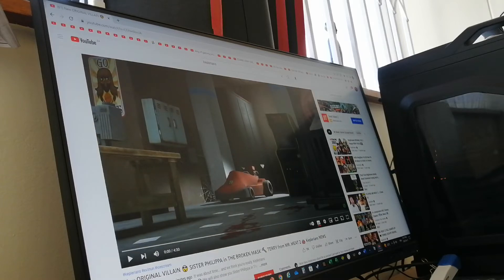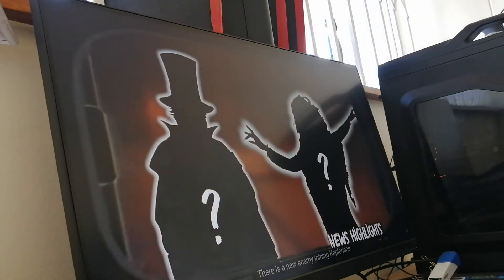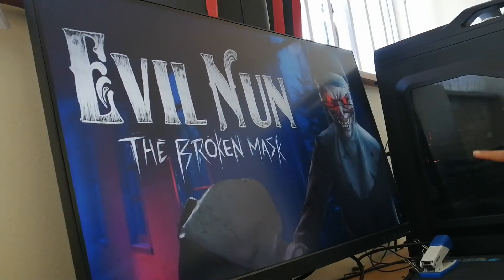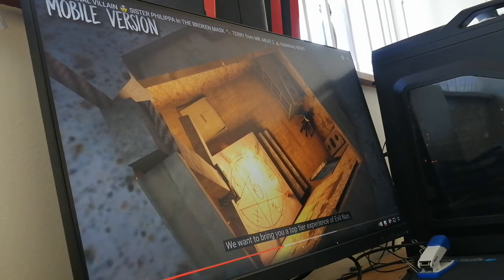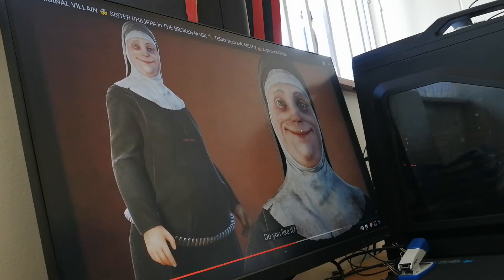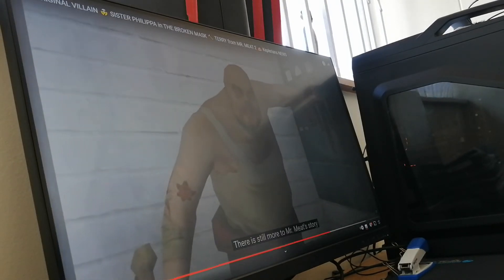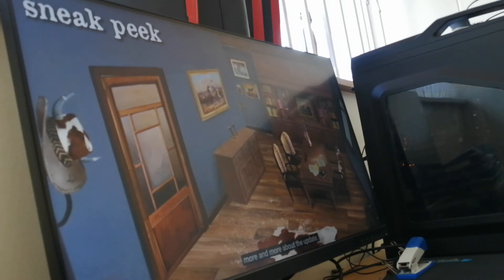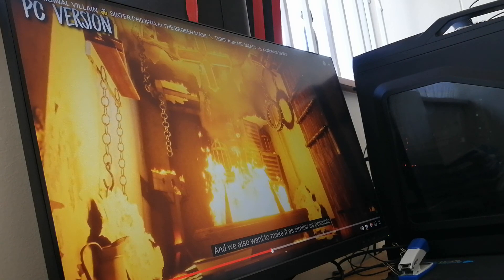new original villain sister Philippa the broken mask Terry from Mr meat 3 keplerions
This video was made by Kepler ions YouTube  channel